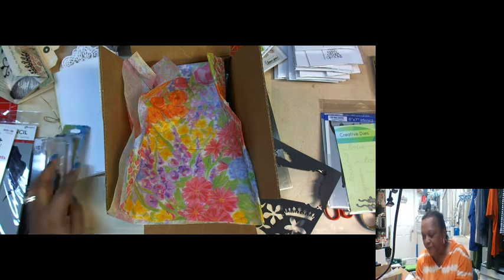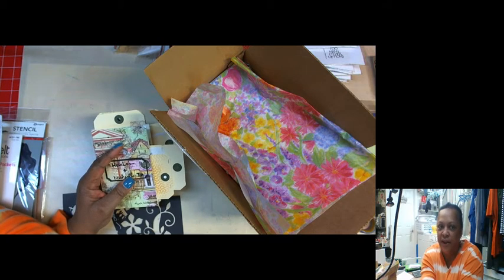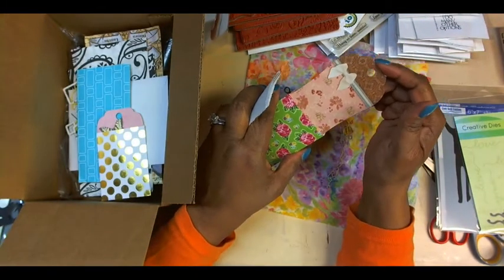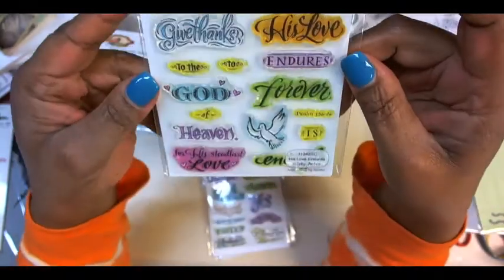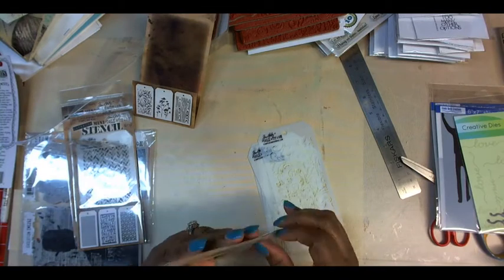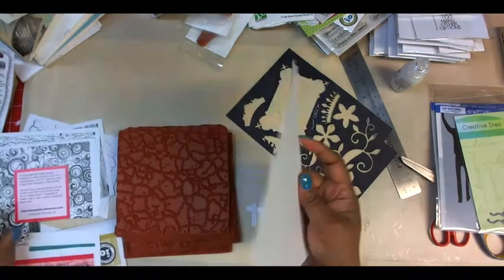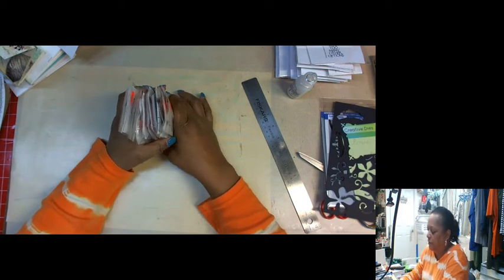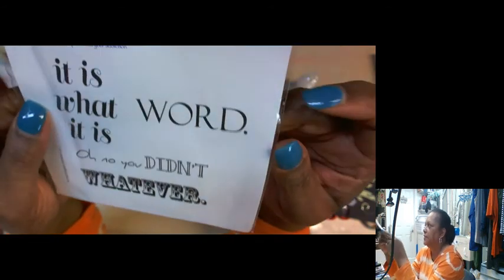Adventures in Stamping 2016 haul and book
Adventures in Stamping 2016 haul and book - Captured Live on Ustream